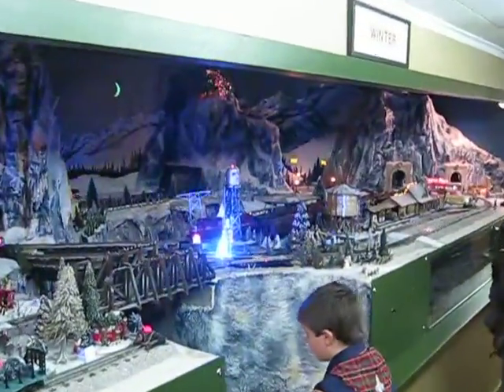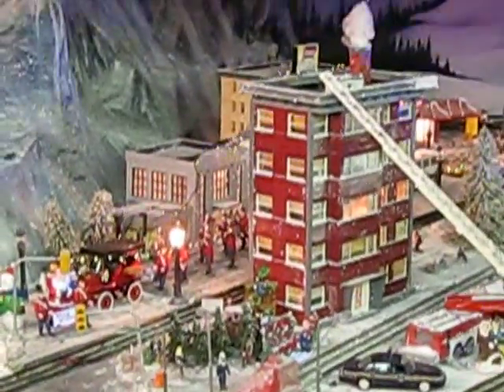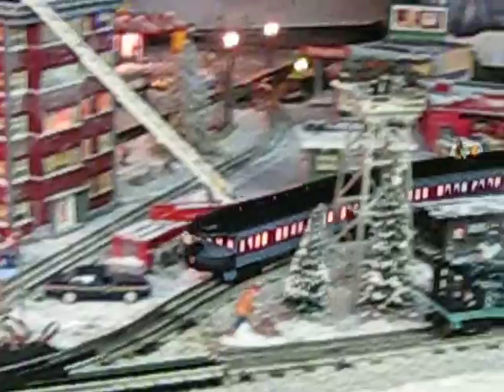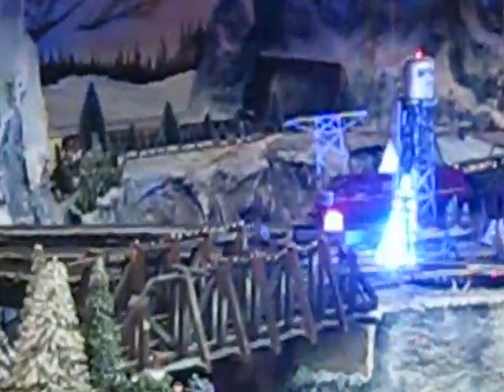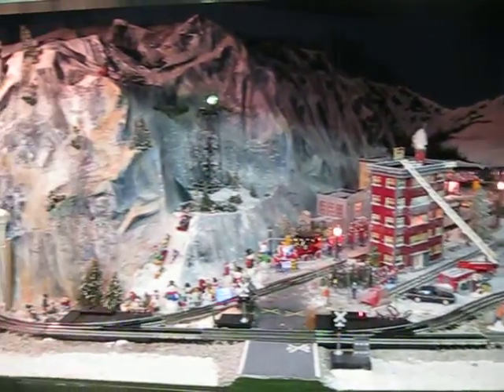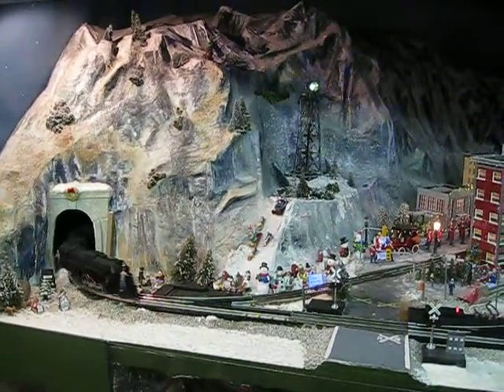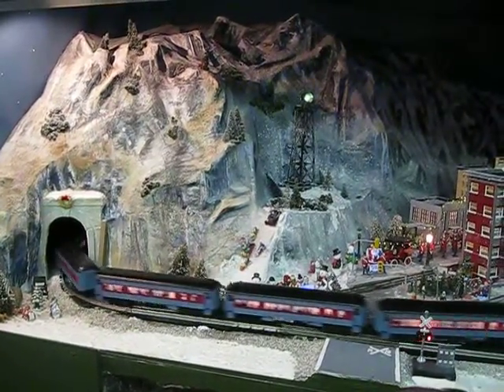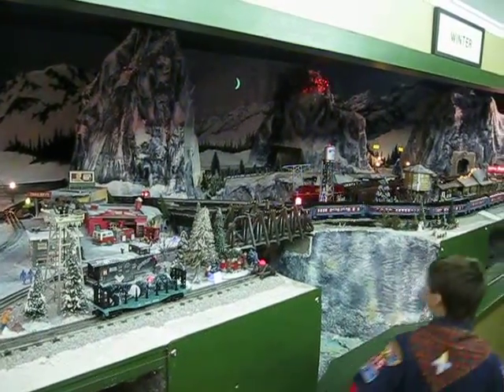PAL Model Railroad Heaven - The Edgerton Lionel Train Layouts - Winter Scene (1) Video 12/11/2010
PAL Model Railroad Heaven - The Edgerton Lionel Train Layouts - Winter Scene  Video 12/11/2010